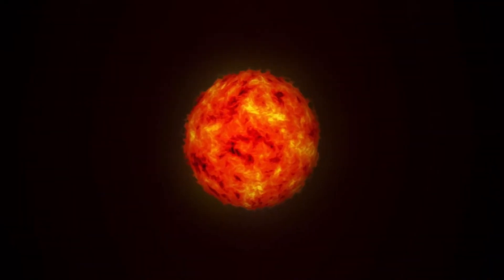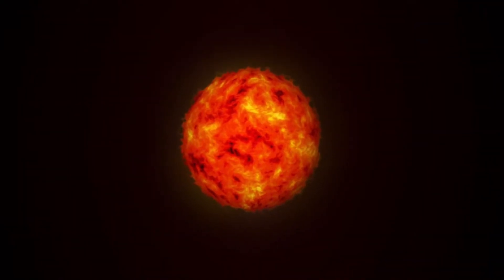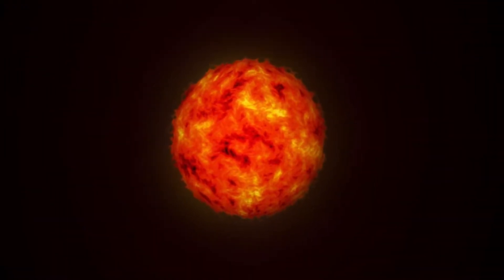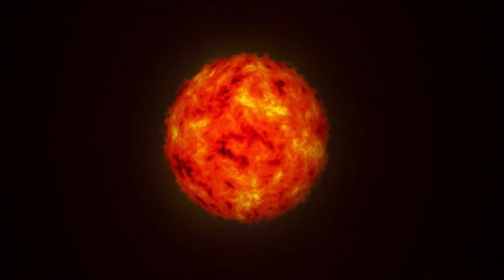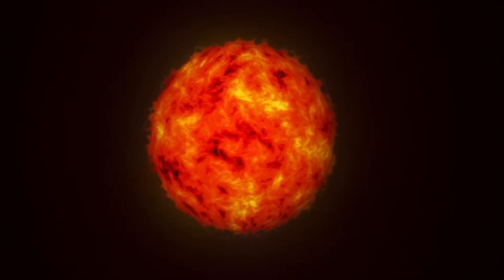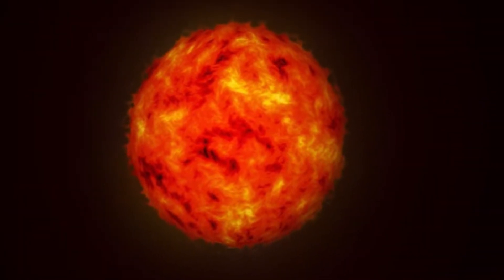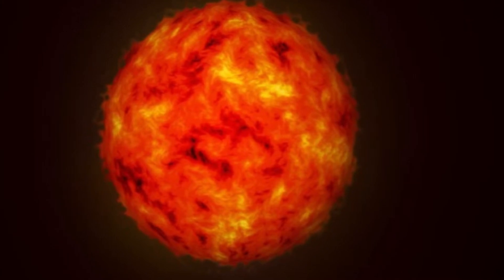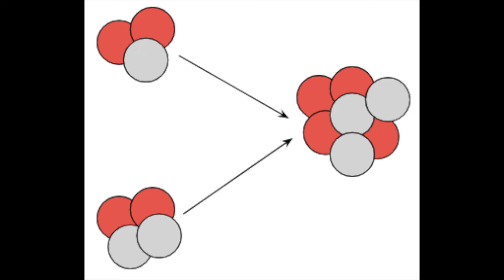Is the Surface of the Sun Dry? Roots Science Week 1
This week Roots teachers and students work together to explore the question: Is the surface of the Sun dry?  With help from NASA, teachers and microwaved grapes we will travel to the surface of the Sun and bring the Sun to life in our own kitchen.  Join me and the rest of the Roots family this week and always to explore ways to use science to understand our world!